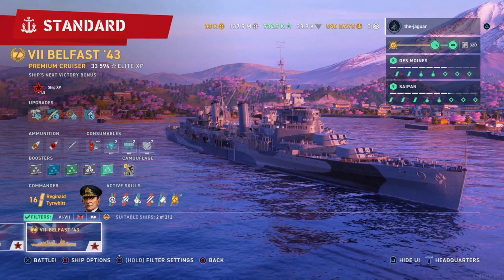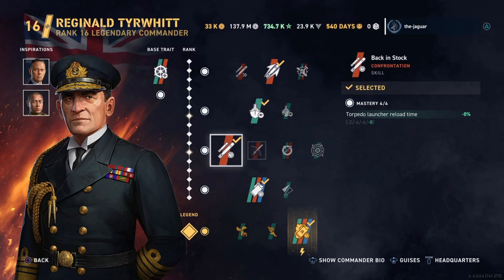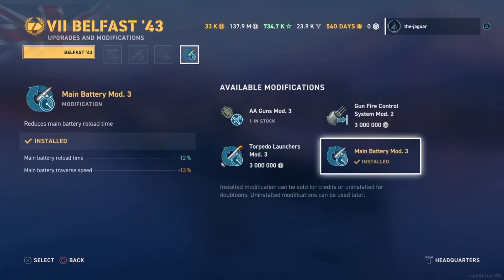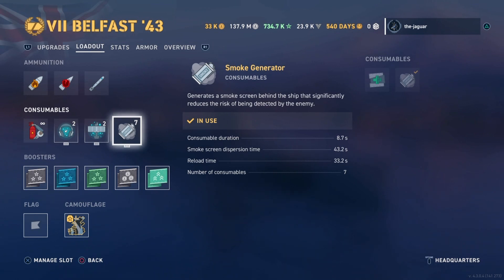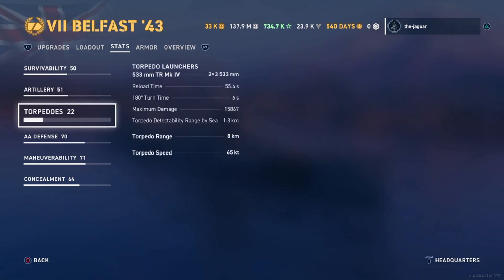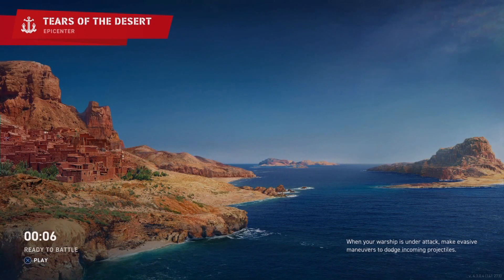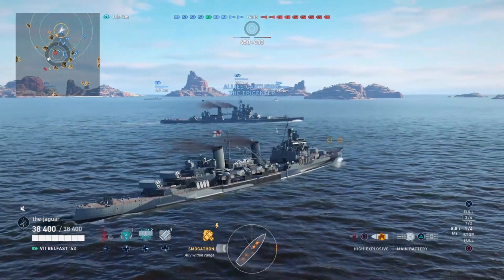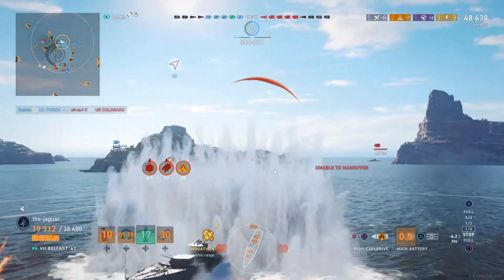Belfast '43 Somgathon Smoke Build | World of Warships Legends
This video takes a look at the Belfast '43 smoke build using Reginald Tyrwhitt ranked to 16.4. This allows a potential 5 minute smoke screen.

See the smoke build setup for Reginald Tyrwhitt with an explanation of why and how "Smogathon" works. The commander setup is reviewed as well as the ship stats with Tyrwhitt. Then see a battle in Standard - to the tune of 100k+ damage inflicted with 1 destroyed ships, 197 main gun hits, 9 fires, and what happens to a Belfast '43 in the open water!